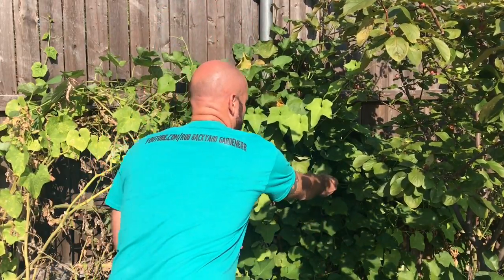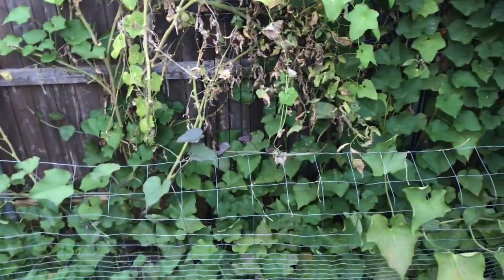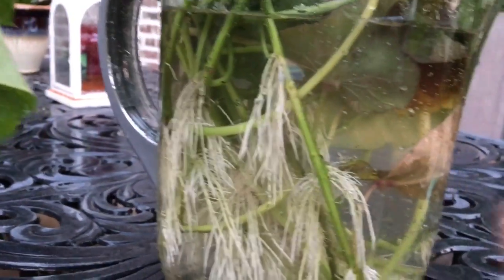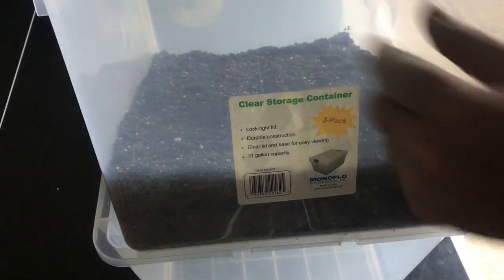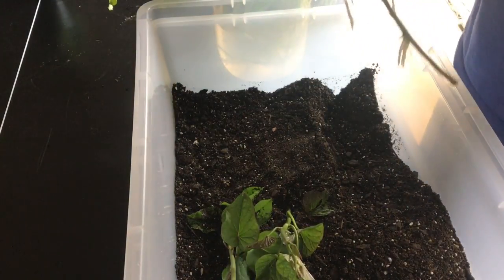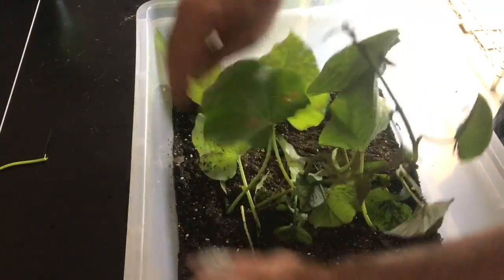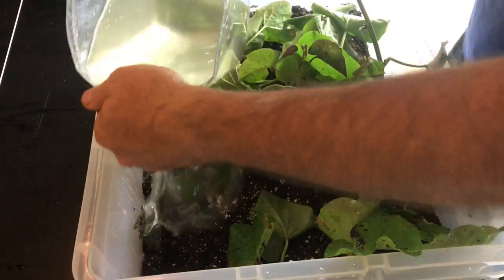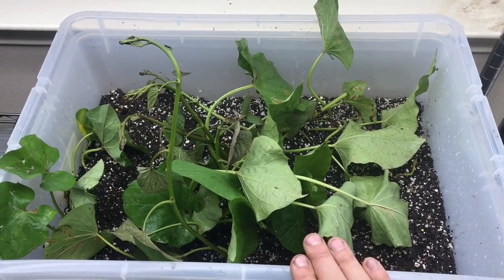Growing Sweet Potatoes In A Pot - Indoors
I'm going to give growing sweet potatoes indoors another try this fall/winter.  Similar to last year's series, but hoping for better results.  I took cuttings from my sweet potato vines a week ago and propagated them to produce slips - it only takes a few days!  After last year's attempt, I've learned a bit.
This year, I've stepped up the conditions in which I am trying to grow them in:
1:  An easier to manage pot - slightly smaller, but sturdier and can be closed to simulate humid conditions (and keep pests out!)
2:  Much better soil (consisting of Compost, Organic Potting Mix, Perlite, Sand and Sphagnum Moss, along with some nutrients like aged cow manure and epsom salt).
3:  Pest free to start!  (I forgot to check that last time!)

I plan on growing these sweet potatoes for a minimum of 3 months, but likely won't harvest them until 5-6 months.

I'll also keep this series going until they die off or produce a harvest.  Wish me luck!